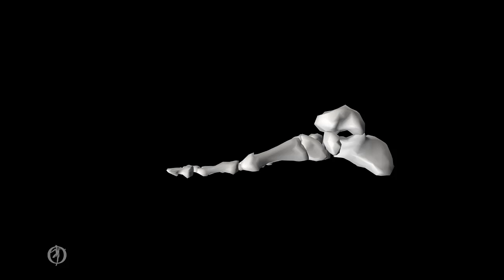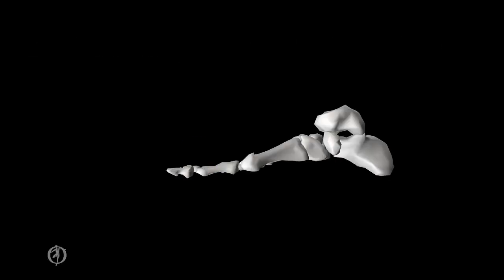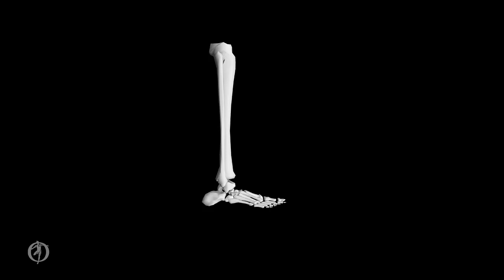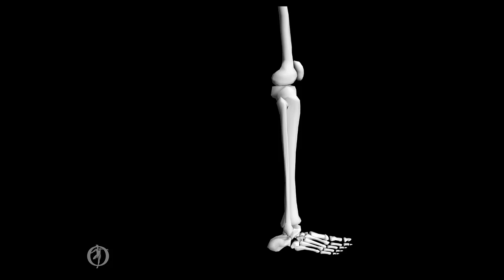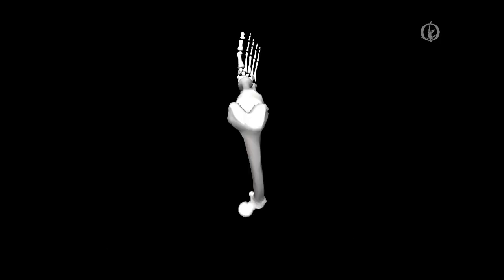Joints of the Lower Extremity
This is the second part of arthrology series.